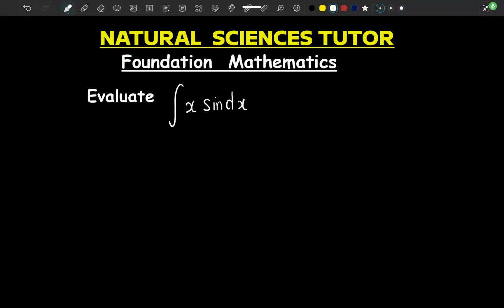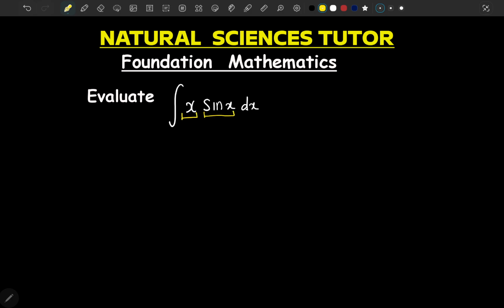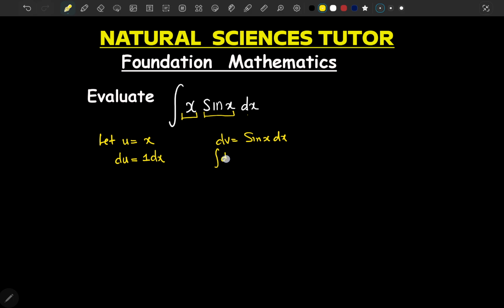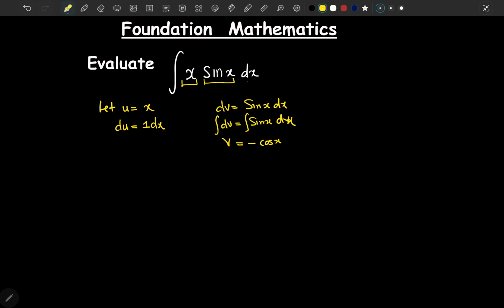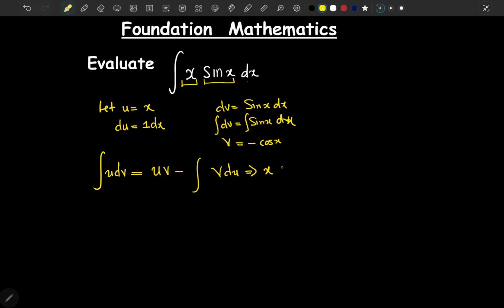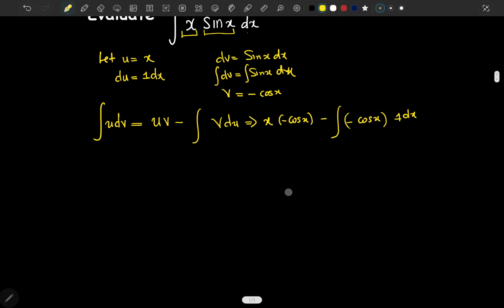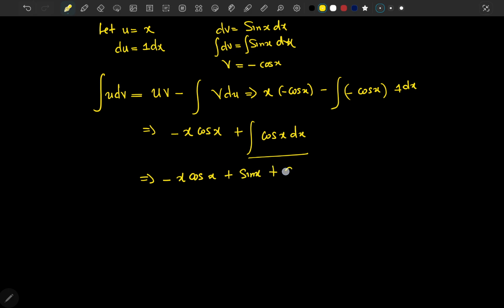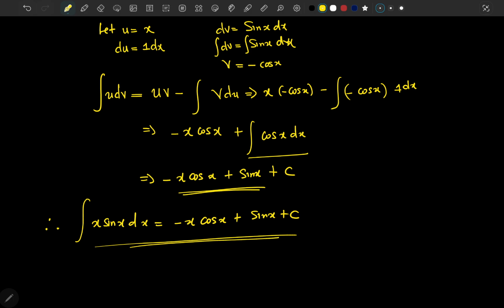Integration by Parts | First Year Mathematics Tutorial Question